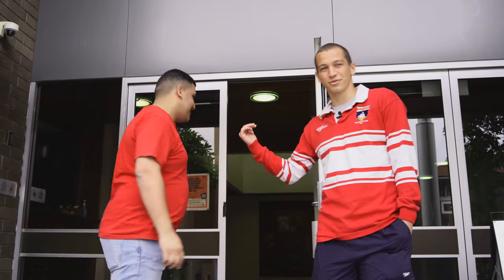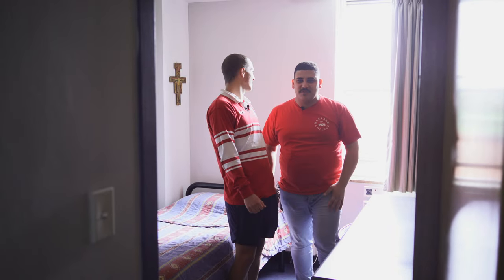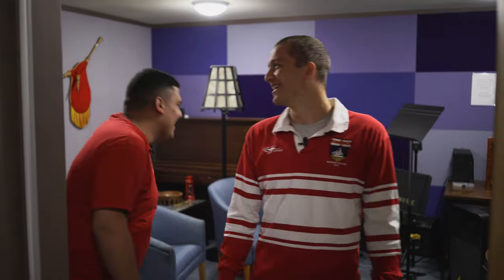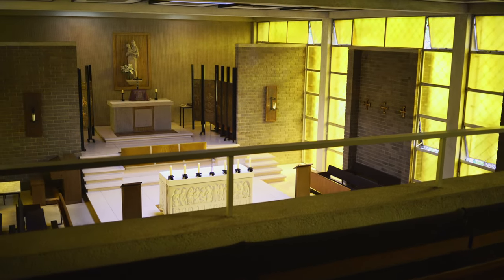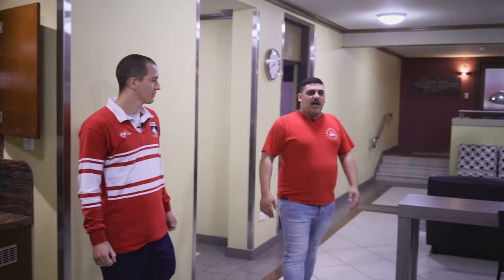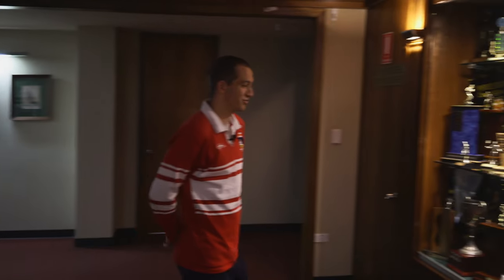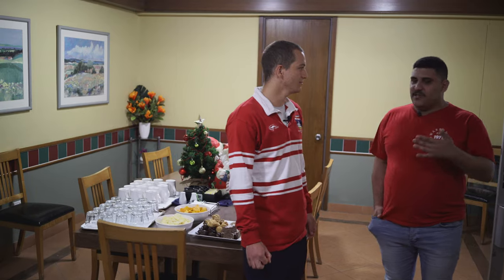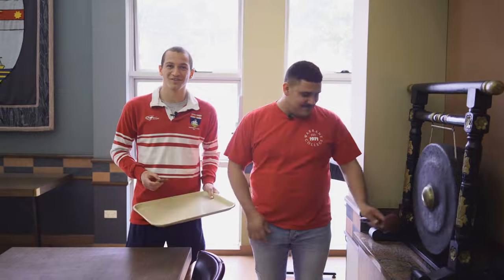Virtual Tour of Warrane College UNSW with Carel and JP | Accommodation at UNSW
Looking for accommodation at UNSW? You are not able to visit the campus? No problem, join this virtual tour of Warrane College. Follow residents Carel and JP as they show you around their home.

0:00 - Introduction
0:49 - Elevator
1:28 - Senior Tutor Room
2:00 - Residential Room
3:21 - Floor Common Room
5:23 - TV Room
5:51 - Music Room
7:10 - Chapel
8:40 - Main Common Room (MCR) (Part 1)
9:35 - First Floor Study Rooms
10:30 - Snack Bar and Ground Floor Seminar Room
11:23 - Library
12:27 - Main Common Room (MCR) (Part 2)
15:35 - Courtyard
16:07 - Late Dinning Room (LDR)
17:15 - Main Dinning Room (MDR)

Warrane residents are encouraged to strive for excellence. The academic year includes activities of a cultural, sporting, social and religious nature. Warrane residents contribute thousands of volunteering hours each year.

Warrane College UNSW Sydney
356 Anzac Parade, Kensington NSW 2033, Australia